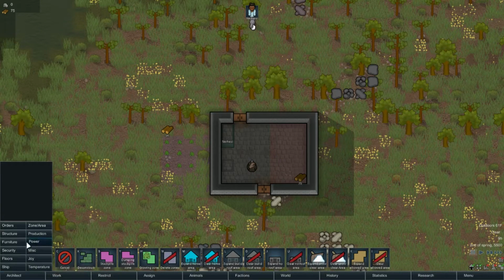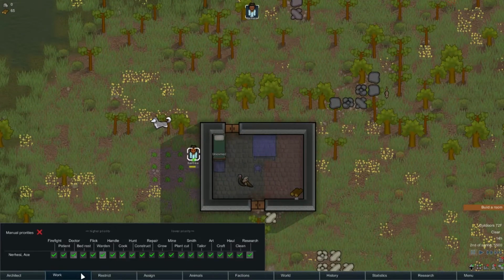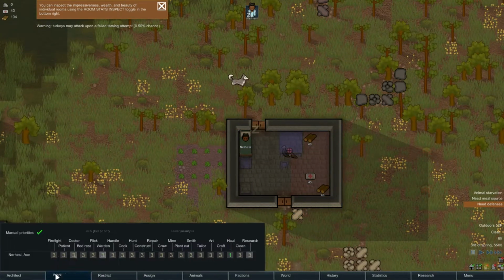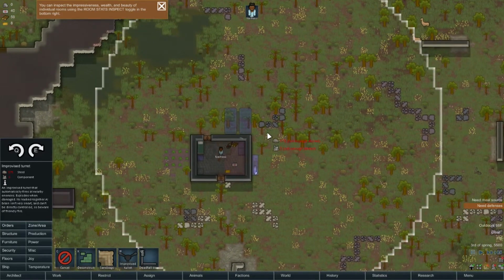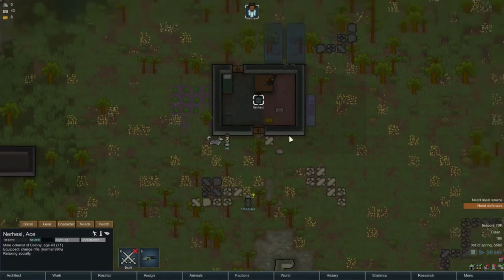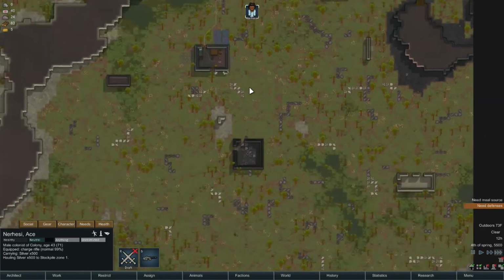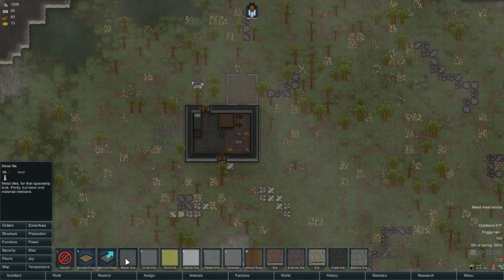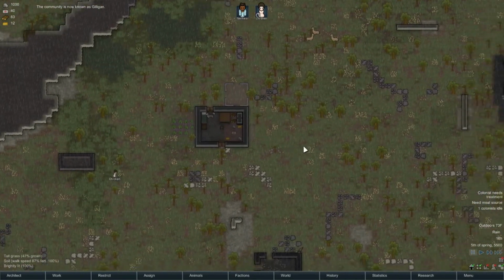Rimworld - Let's Play #2 - Chicken Arrives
What a man needs out here is a little companionship.

In the second episode we continue to try and motivate our rich guy to not die. In the end we have a new arrival.

Thanks to my Patrons:
Haggle1996, Nathan Welty, Jason, Waterlubber, Aralia Almendral-Todd, Fluffy Cloud